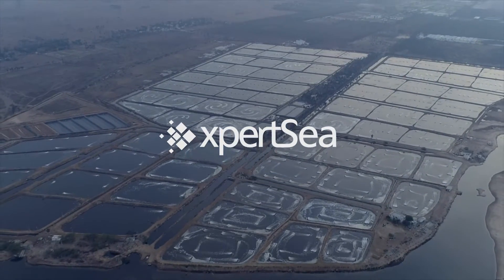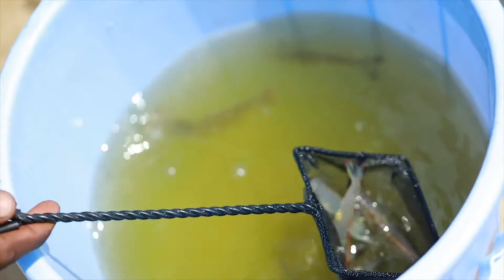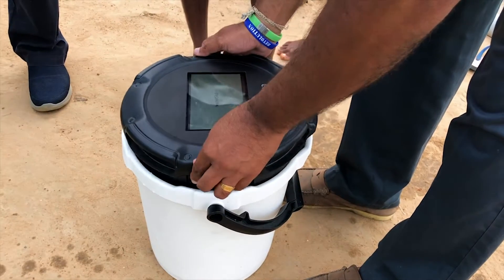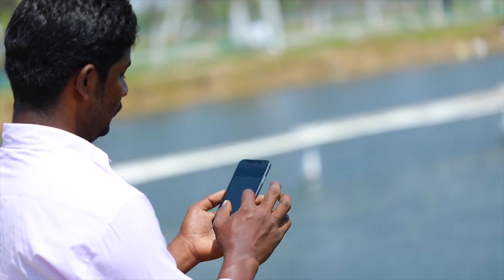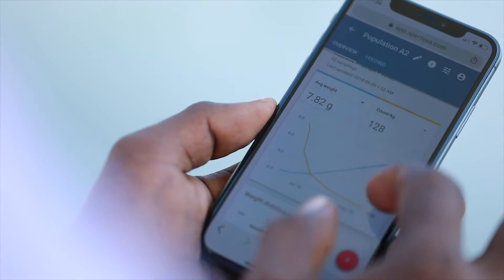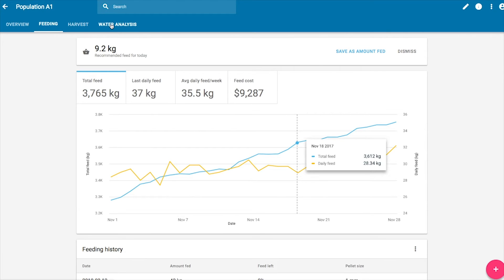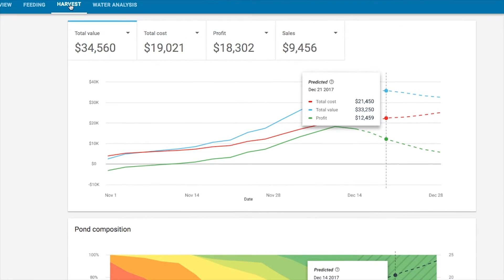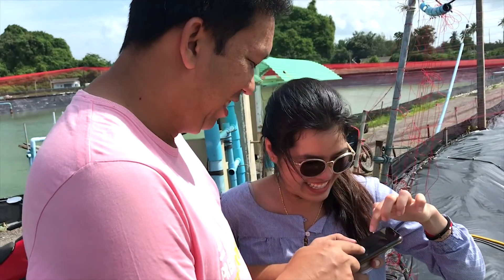XpertSea presents the Growth Platform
The Growth Platform, winner of the 2019 Aquaculture Awards Technical Innovation, is the only commercially available solution that automates animal data collection and gives production insights using artificial intelligence and computer vision.

These insights enable farmers and industry experts to optimize feed efficiency, reduce environmental waste, take preventive actions against diseases and use data to bring transparency and knowledge to the entire supply chain.